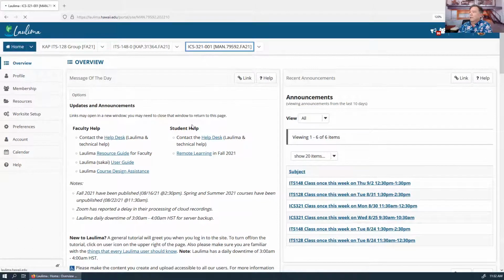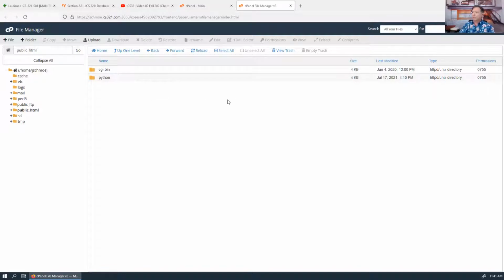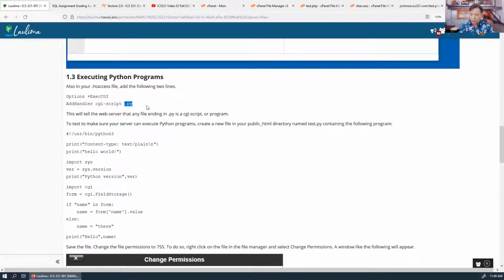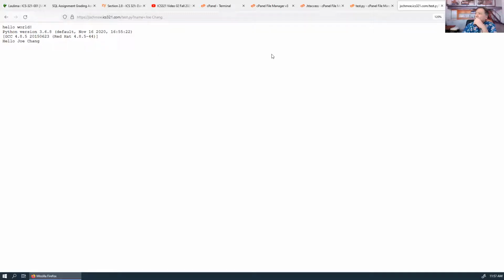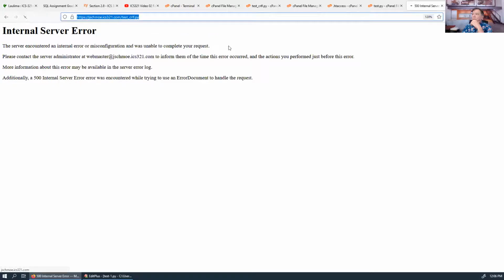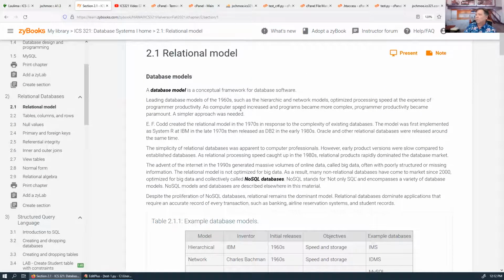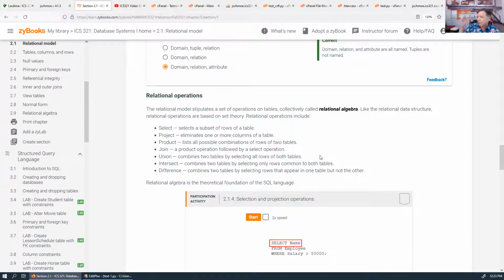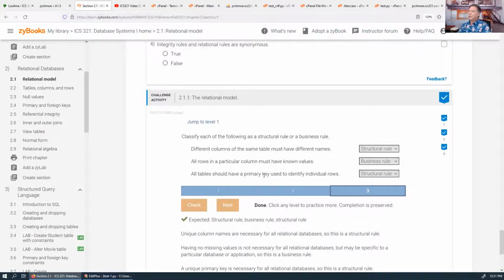ITS321 Video 03 Fall 2021 Assignment 1, Start Chapter 2